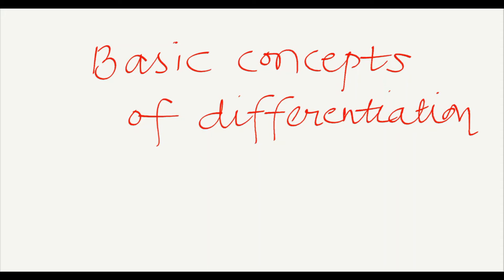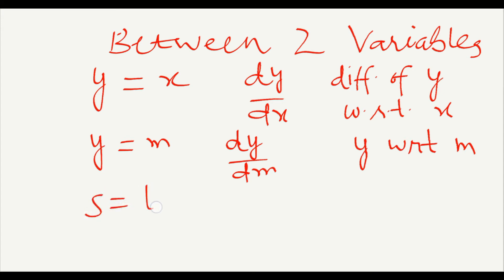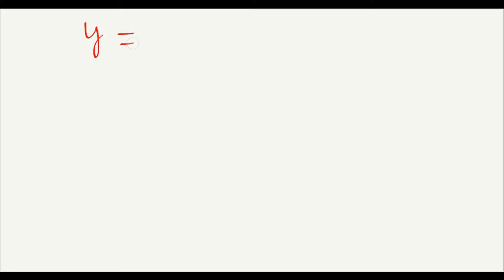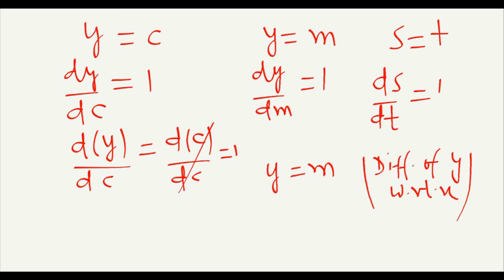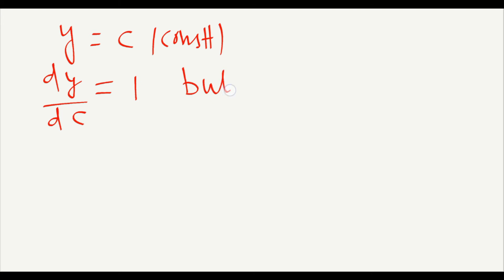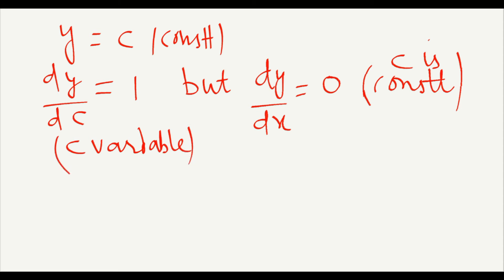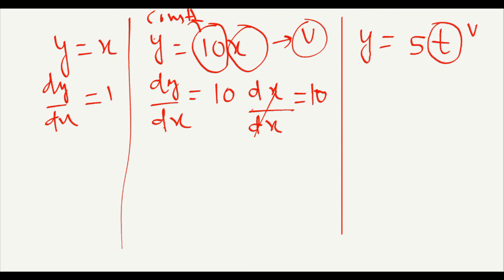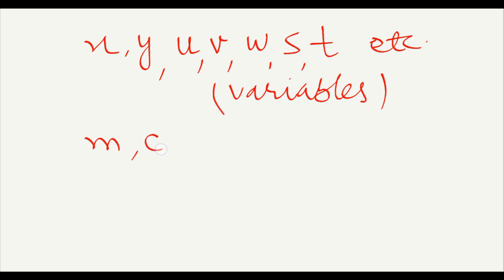Math- 12th Differentiation: Basic Concepts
In this video, I have discussed the basic concepts of Differentiation. In addition to this video, I have uploaded more videos on this topic, wherein this topic has been explained in with more examples and concepts, so that your children may get quality education under your supervision at home, without compromising with their health and without paying any tuition fees.
On my channel, free lectures are available on mathematics for different classes in different languages (Hindi, Punjabi and English) for different Boards, like C.B.S.E., Punjab School Education Board and other State Education Boards and National Boards.
If you are unable to understand any question or concept, you may write that problem on a plain paper along with name and class and send a photo of this paper to my e-mail or Twitter account. I will try to solve your question in my next video. The details of my e-mail and Twitter account are given below:

To watch this video, you should be above 13 years of age. If you are below 13 years of age, please leave this channel immediately.